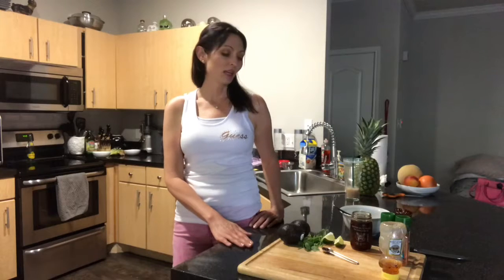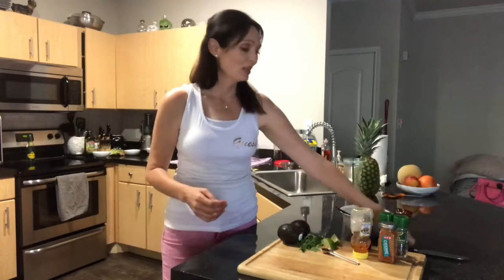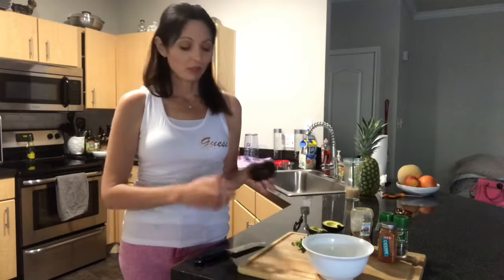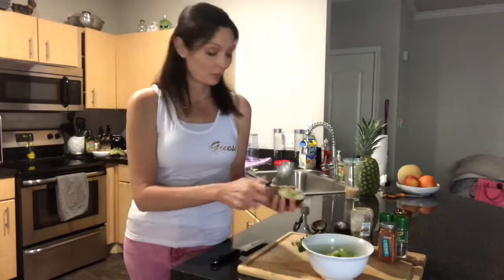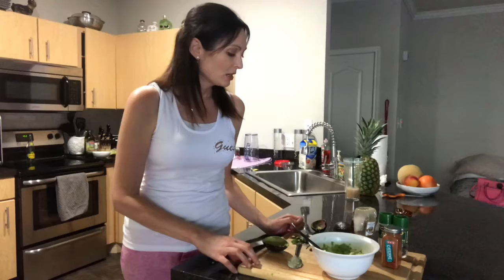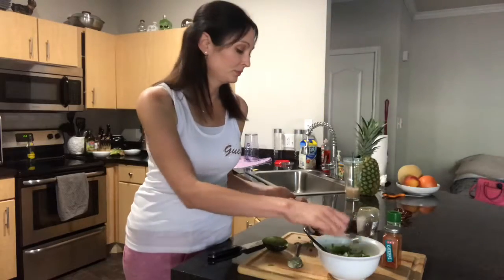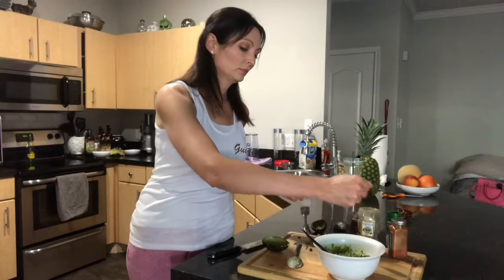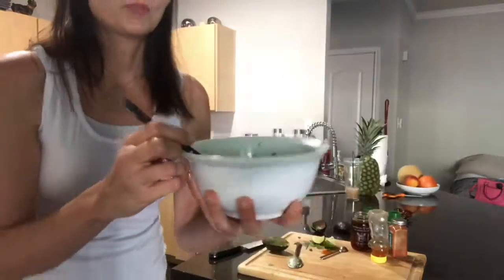Sweet and Spicy Avocado Breakfast Salad (Vegan)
This is my favorite thing to eat for Breakfast.  It is both sweet and spicy and very quick to make.  Instead of green Lucky Charms--Try this Green Charmer to get your day going!!!